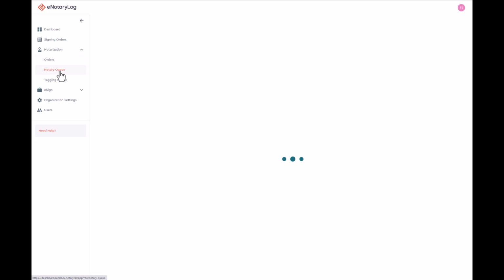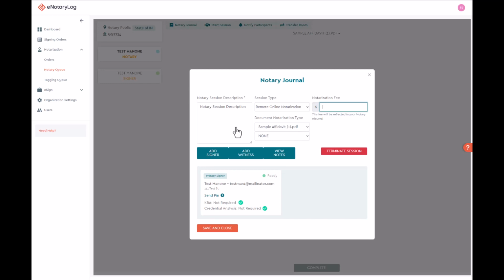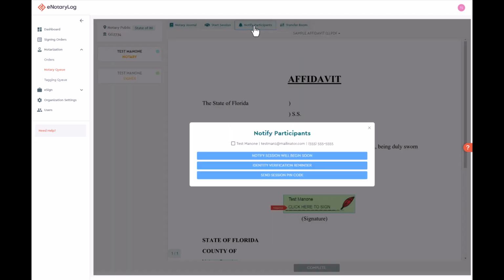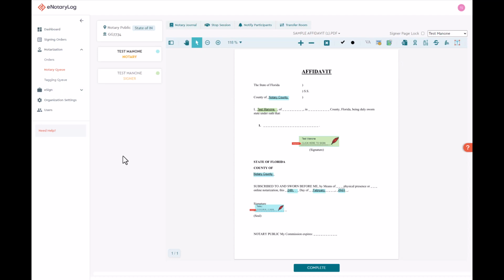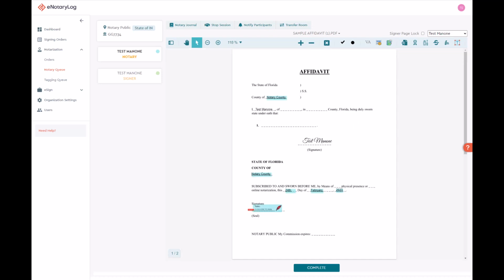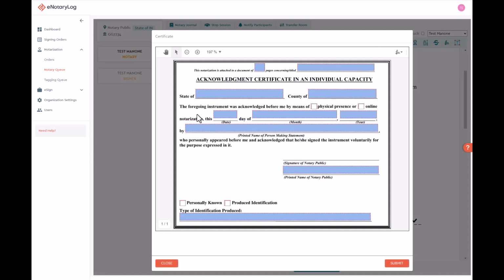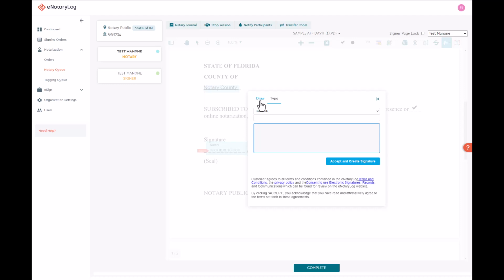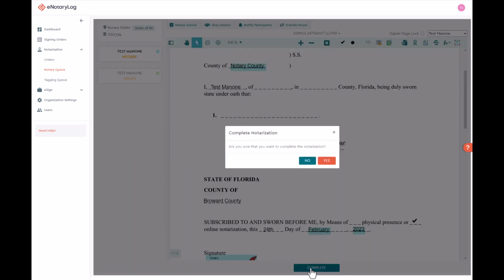Conducting a Notarization | eNotaryLog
See how to conduct an online notarization using eNotaryLog's RON platform.